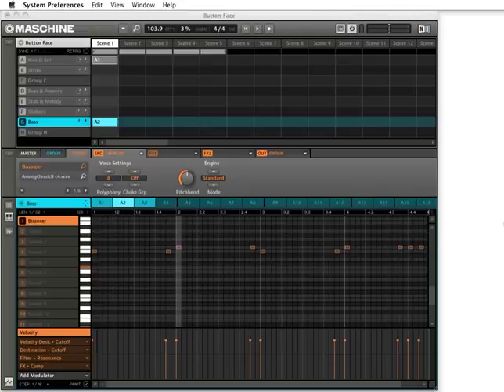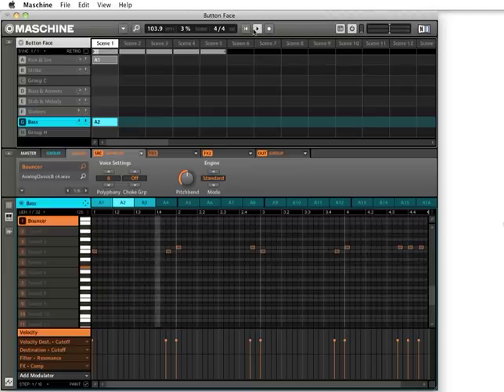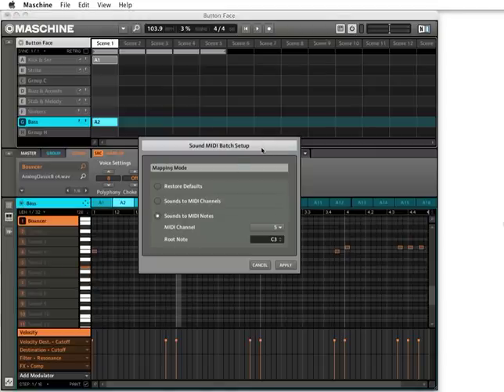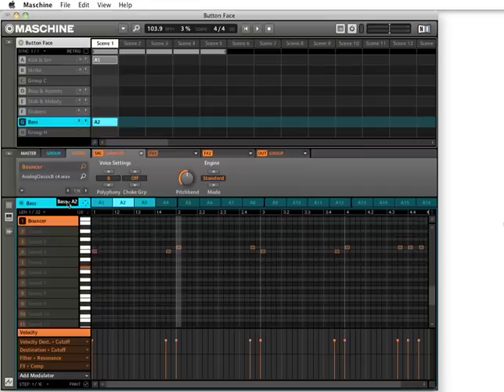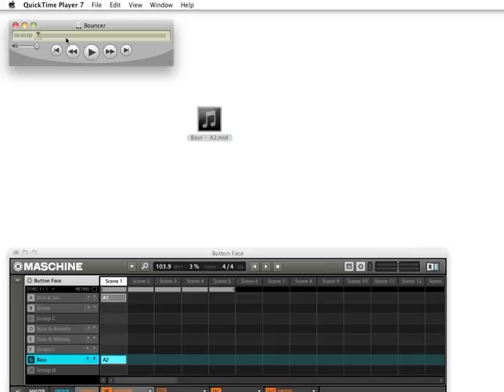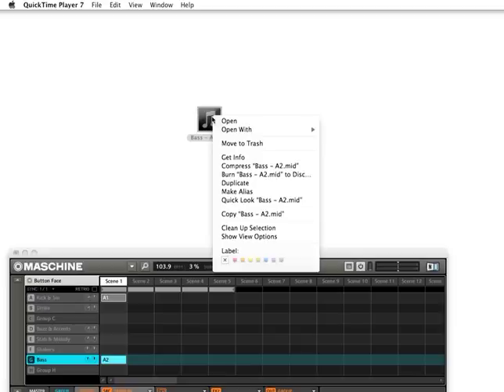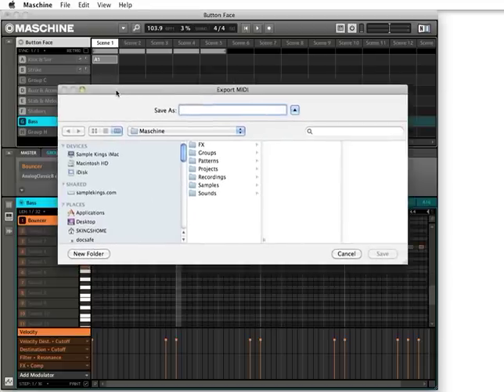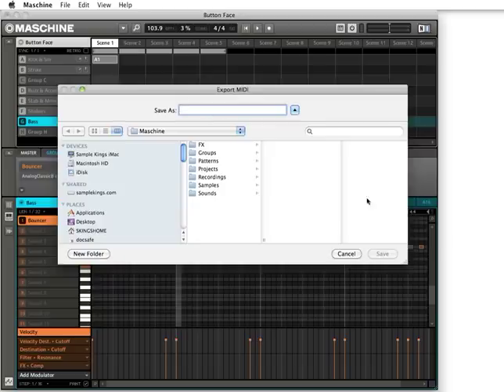NATIVE INSTRUMENTS Maschine Insrtructional DVDs (2): Lesson 21 Drag & Drop MIDI